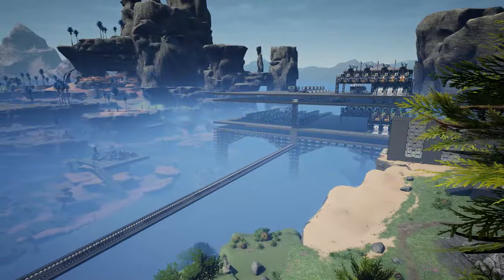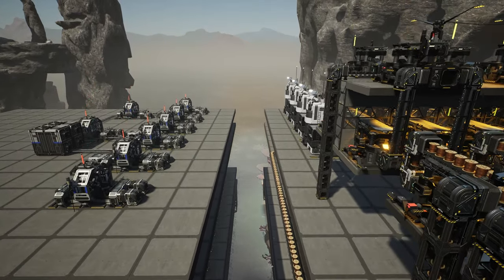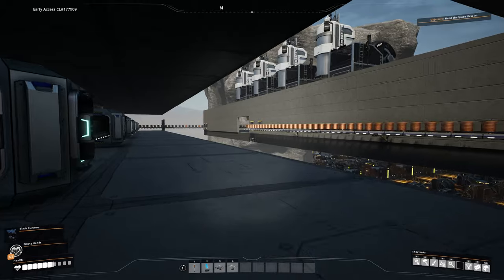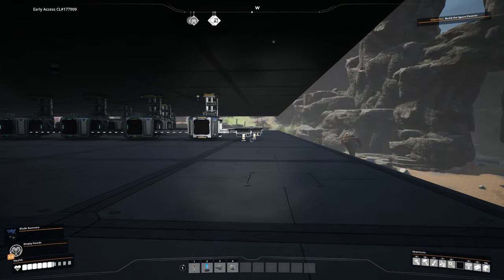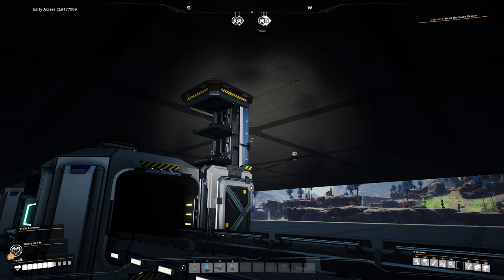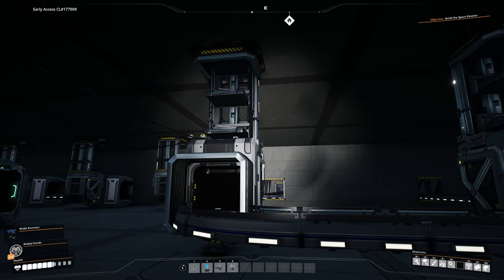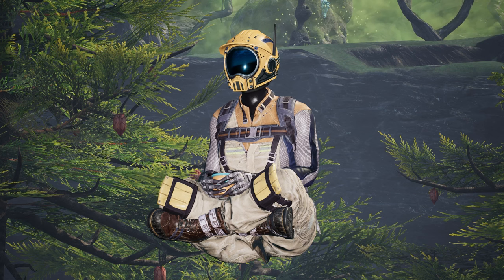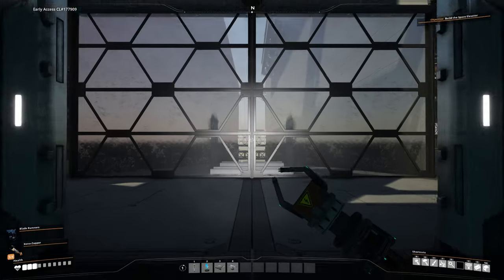I made a MASSIVE change to my STARTER FACTORY!! In Satisfactory - Part 9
Mon - 10am
Wed - 10am
Fri - 10am

Welcome to Episode 9 of the Lets Play series, where i will be creating a MegaFactory for the foreseeable future, i have over 7000 Hours within Satistifactory since the release back in March 2019. The gameplay will hopefully help new players and maybe even help the experienced aswell. I want to deiver the content to everyone. So we can all gain a smile and enjoy the game for what it is.

** Intro/Outro Song **
TheFatRat - Origin